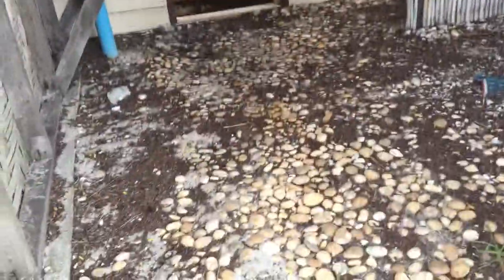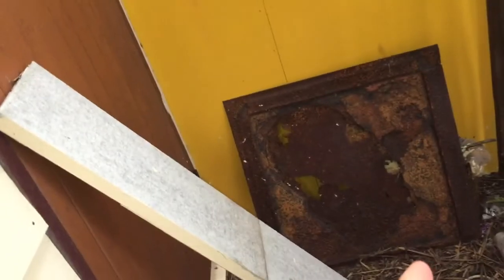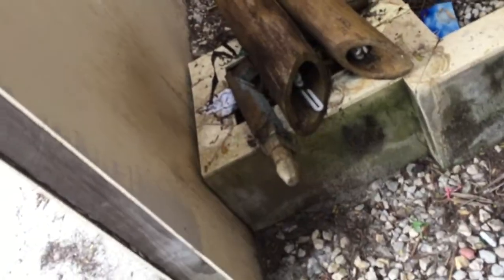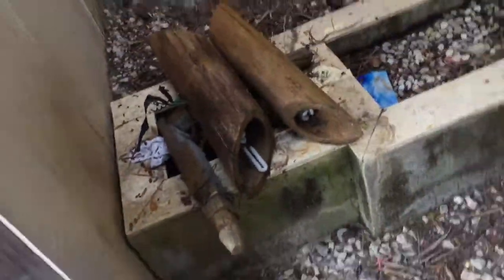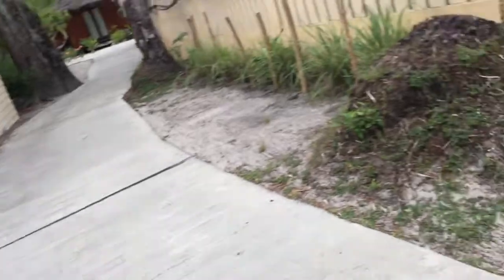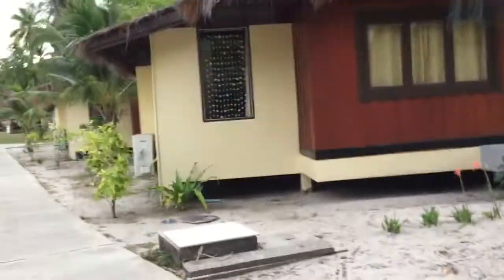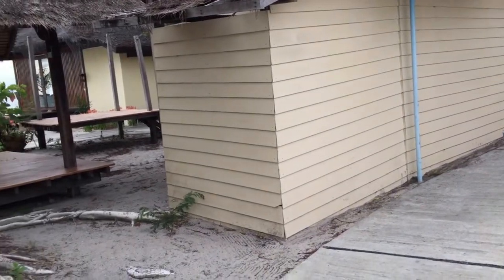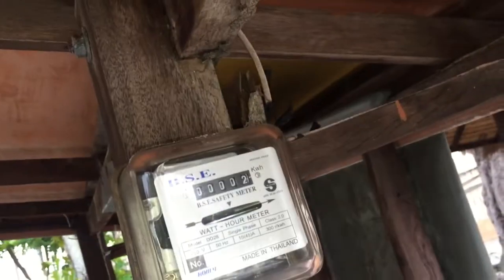Abandoned spa building at a resort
This video was recorded during our Easter holiday to Thailand. Since the building was close to the rooms, I'm assuming it became disused because guests didn't like having an active spa right next to the rooms that disturbed the peace, and since they probably wanted a bigger building for the spa. The new building is somewhere far away from the rooms, and has two or more floors. It has several ceiling fans and wall fans (that you'll see in another upcoming vid!) BTW, wonder why they didn't demolish this after it vacated (I mean, it probably just looks creepy sitting there at night). Maybe they didn't want to spend on demolition, or they're planning to get to it later. It could also be possible that they're turning the building into something else.